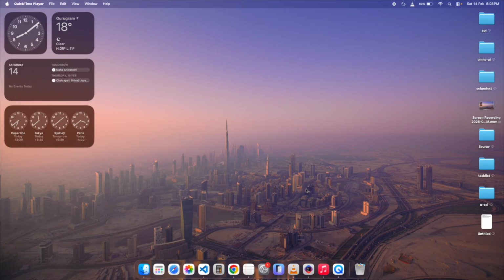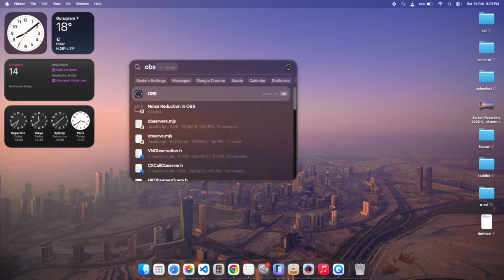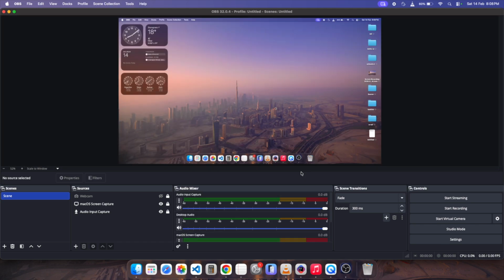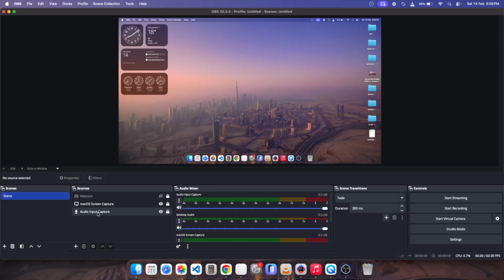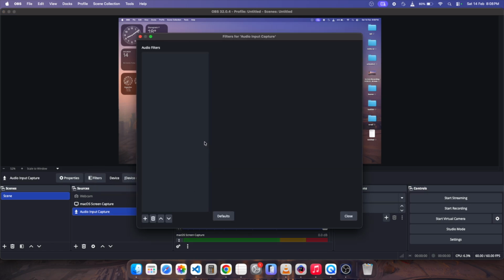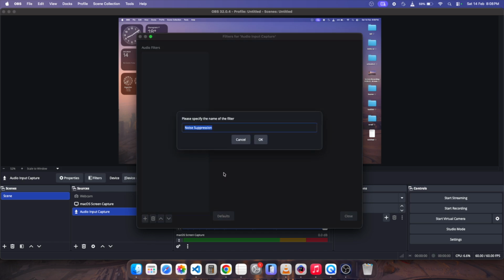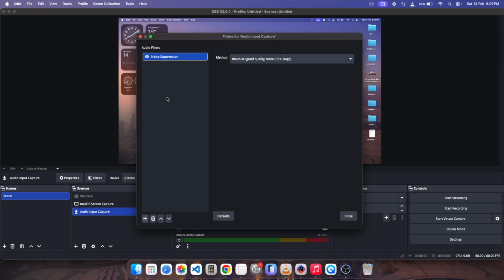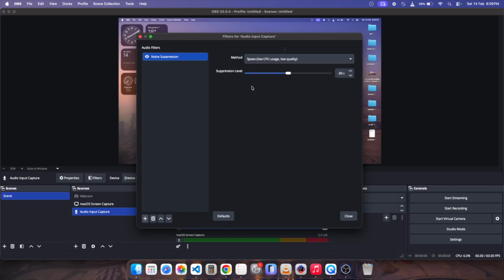Reduce Background Noise in OBS Studio | Best AI Mic Noise Suppression Settings (2026)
In this video, I’ll show you how to reduce background noise in OBS Studio using built-in noise suppression filters.

If your microphone is picking up fan noise, keyboard sounds, room noise, or unwanted background audio, this OBS Studio noise reduction tutorial will help you get clean and professional sound without any external software.

🎯 What you’ll learn in this video:
• How to add Noise Suppression in OBS Studio
• RNNoise vs Speex – which one to use
• Best noise reduction settings for microphone
• How to remove background noise while recording or streaming
• Optional Noise Gate settings for extra clarity

This tutorial is perfect for YouTubers, streamers, online teachers, gamers, and anyone using OBS Studio for recording or live streaming.